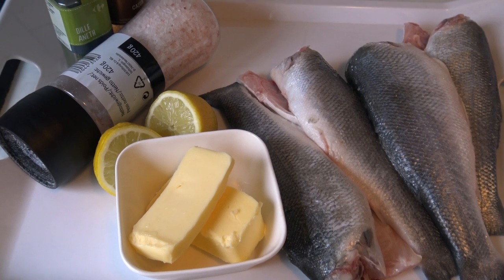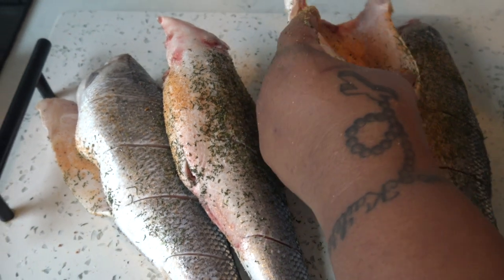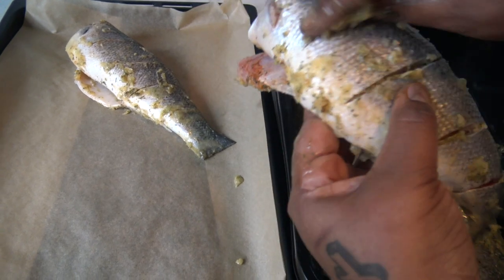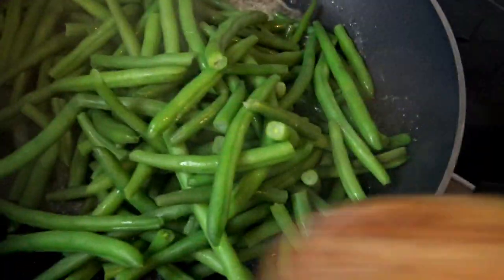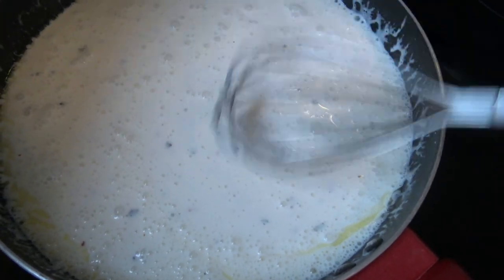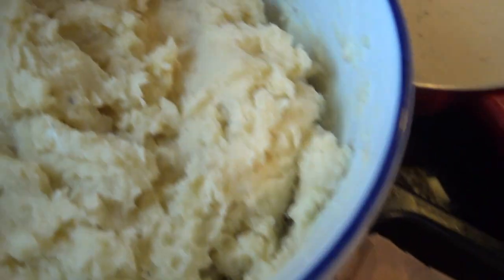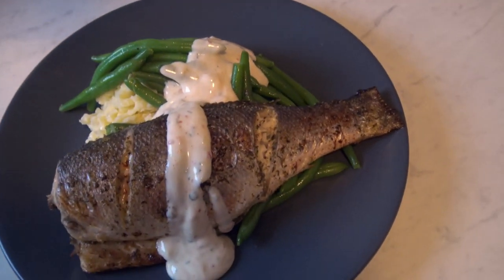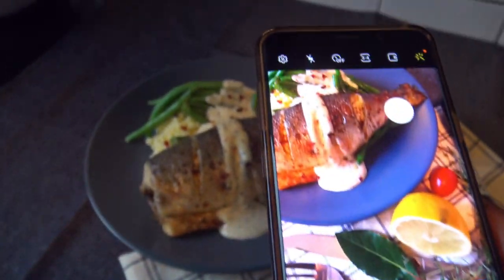Seabass served with Mash Potato,Green Beans and White Souce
ingredients

Seabass ..you can make any fish with this recipe accept for Salmon because of the timing
butter
lemon
frozen potatoes
frozen green beans
milk for potatoes
spices: Cajun ,dry dill
salt to season